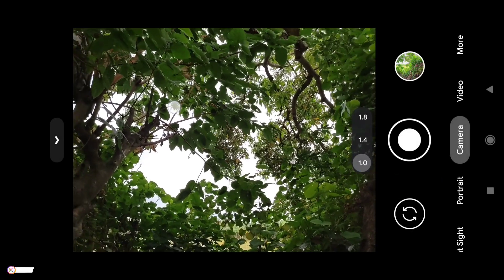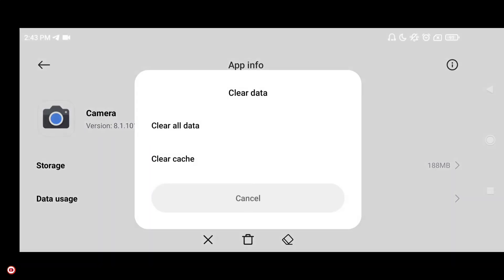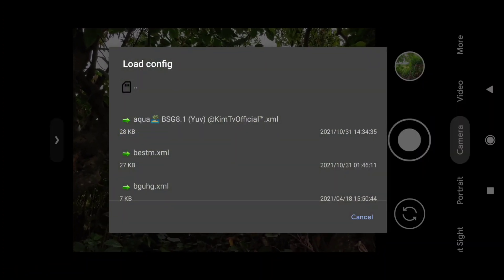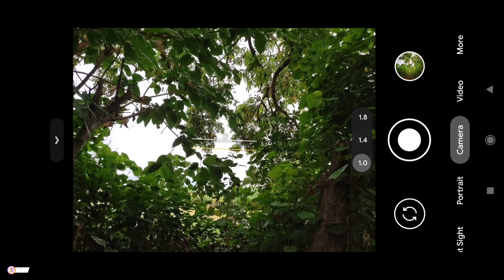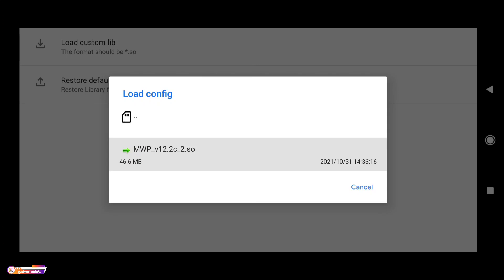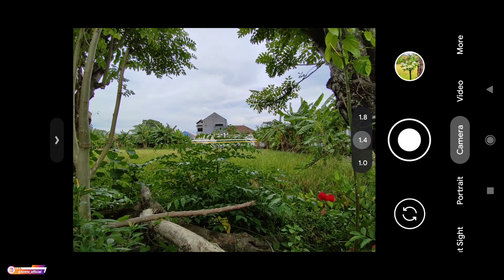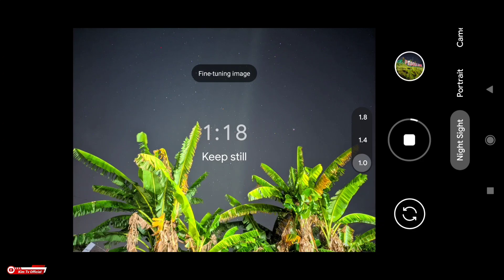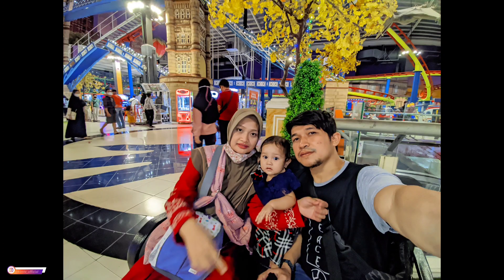TERBARU🔥 GCAM BSG 8.1 CONFIG AQUA + LIB MWP V12 | GCAM TERBAIK?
Daftar lengkap device yg support dengan Gcam ini bisa lihat disini
Divideo ini ada beberapa penjelasan Settingan agar hasilnya maksimal.
Simak videonya sampai selesai, jangan di skip² biar tidak gagal faham😊.

Gcam ini juga support HP dengan chipset mediatek khususnya redmi note 8 pro, Realme C15, Vivo Y12, LG v50
Gcam ini Support android 9+ dan juga support untuk samsung exynos terbaru android 10+.
LINK DOWNLOAD APK GCAM BSG GV1U

-Config bawaan gcam BSG 8.1 (Celso Azevedo)
Daftar config yang tersedia:
Motorola One Action
OnePlus 6 / 6T Pro
OnePlus 7 / T / Pro
OnePlus 9 / 9 Pro
OnePlus 9 R
OnePlus Nord
Samsung Galaxy S21 (Snapdragon)
Vivo Y12/12i/15/17/20
Xiaomi Mi 9 / 9T / Redmi K20
Xiaomi Mi 9T Pro / Redmi K20 Pro
Xiaomi Mi Note 10 / Pro / CC9 Pro
Xiaomi Poco F3
Xiaomi Poco M2 Pro
Xiaomi Redmi 8A
Xiaomi Redmi Note 9S / Pro

Divideo ini saya test menggunakan device

✓Macro Lens
✓Tele Lens
✓Depth Lens

Thanks to BSG and  all Gcam Dev🙏❤️🙏